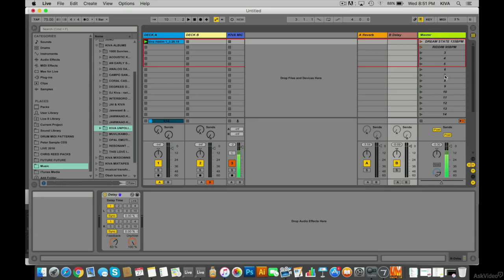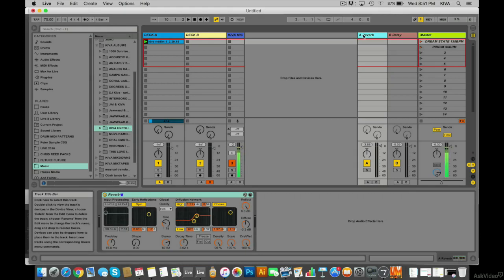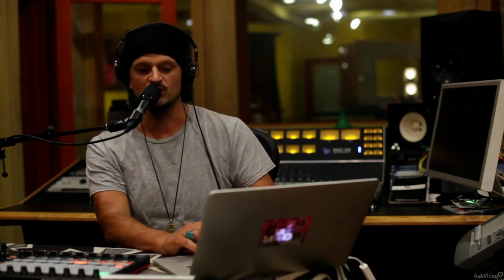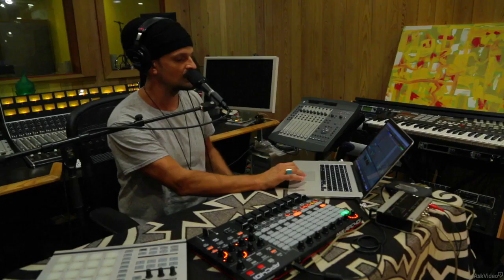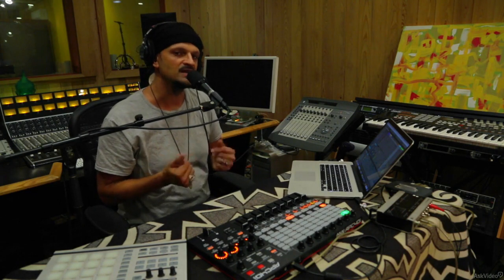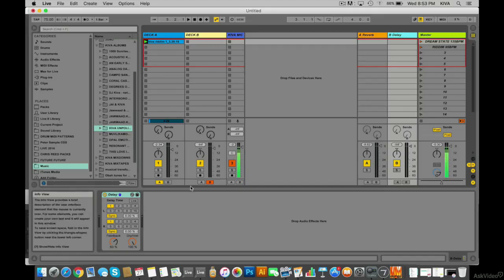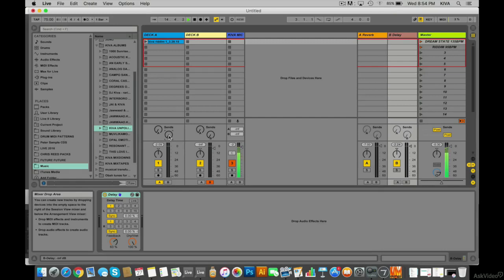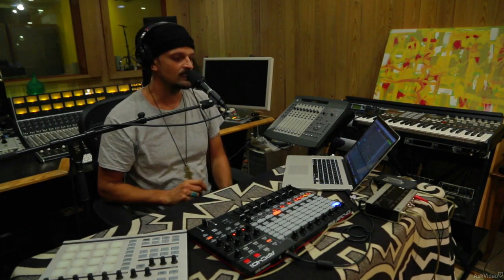DJing with Live 201: DJing with Live Advanced - 2. Effect Sends Returns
DJing with Live 201: DJing with Live Advanced by DJ Kiva
Video 2 of 18 for DJing with Live 201: DJing with Live Advanced

Now that youve got your Ableton Live DJing basics under your belt, its time to dive in a whole lot deeper. And thats why DJ Kiva created this live-action, advance techniques course. You learn all kinds of reverb, delay, warping, filtering, phasing and beat-repeating tips and tricks.

Kiva also shows you some very cool MIDI mapping techniques and how to bring in external MIDI instruments and audio into your Ableton Live DJ setup. See how to work with auxiliary decks, create custom channel strips and use submaster channel techniques. This course is filled with so many advanced tips youll want to watch it over and over again!

By the time you complete these tutorials, youll be totally inspired to take your DJing to a higher level. So kick back with Ableton Certified trainer, DJ Kiva and get ready learn some very cool insider DJ action to take your Live sets to the extreme!